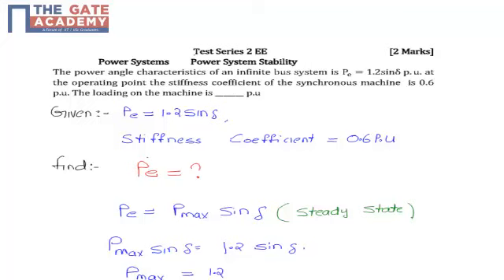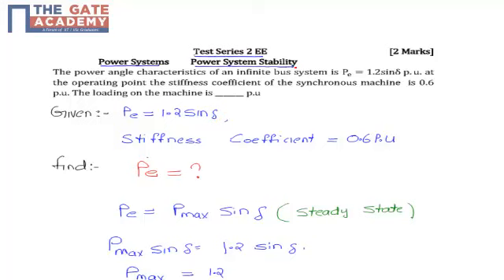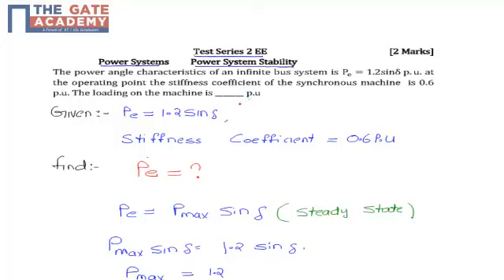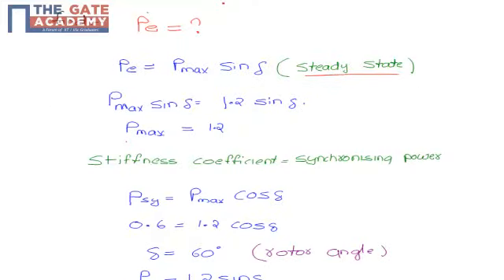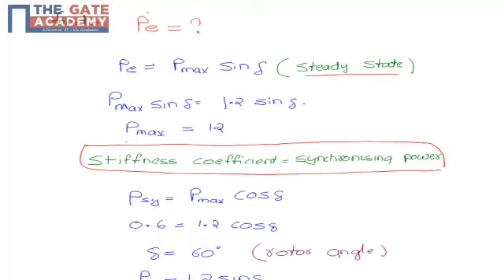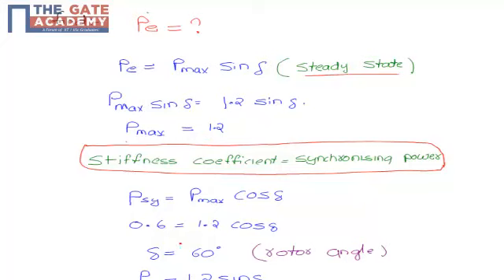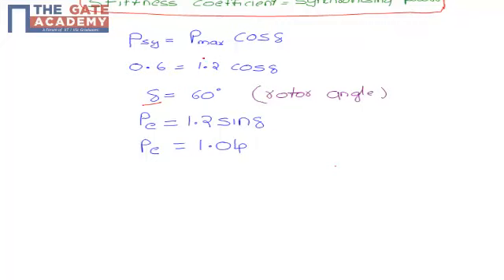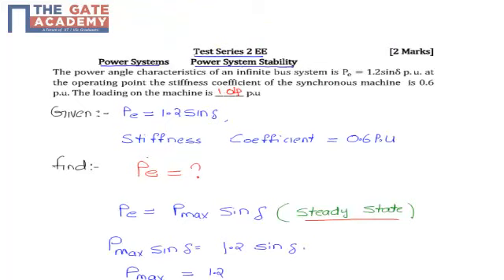GATE 14 AIMTS 2 QNo 28